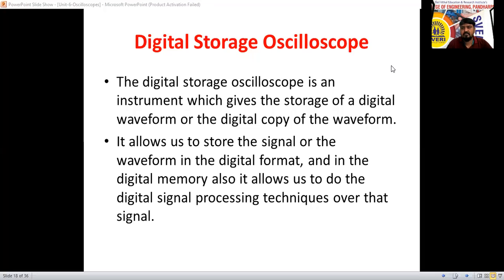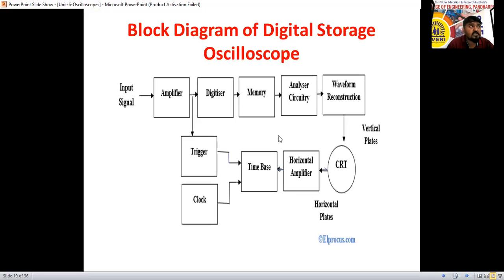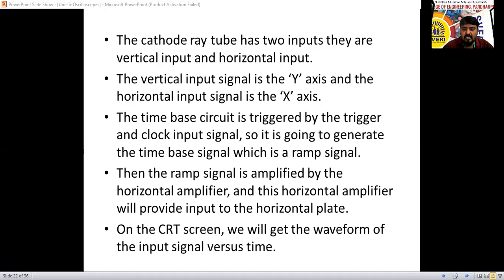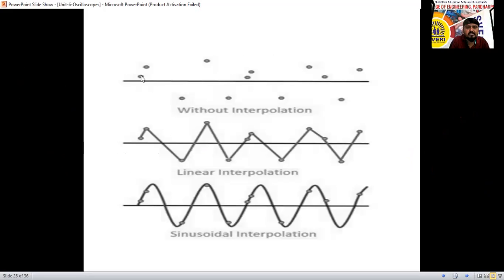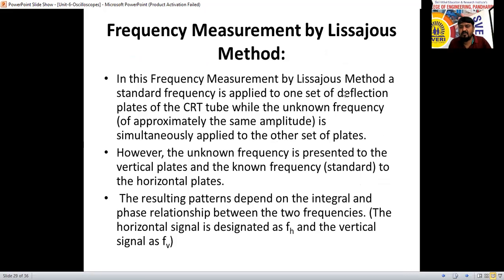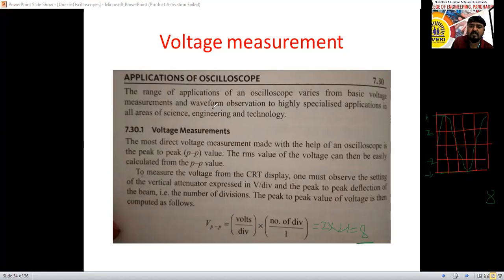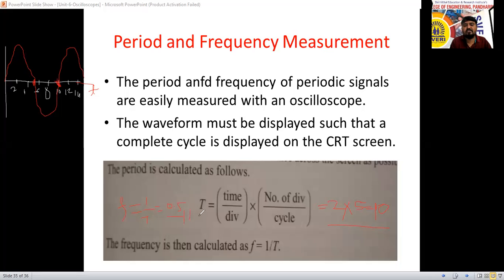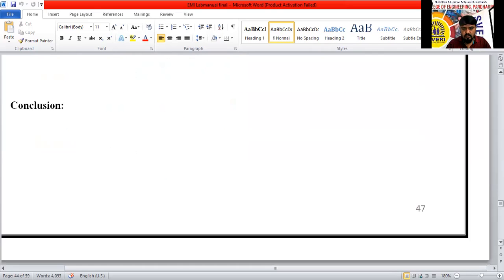27 02 2022 EMI DSO and Its Uses for Measurement